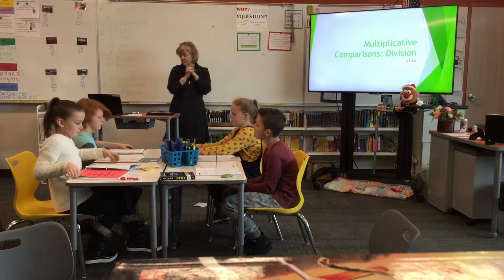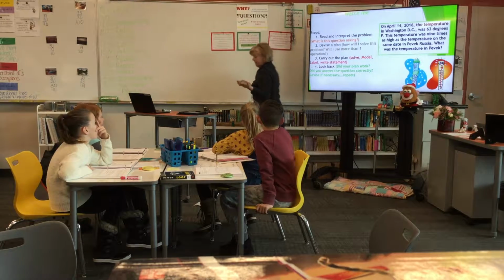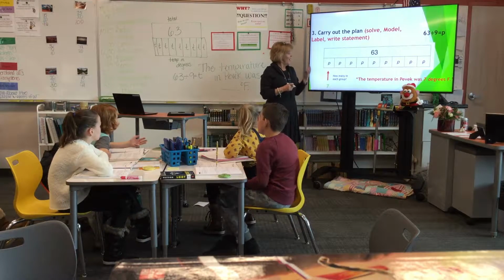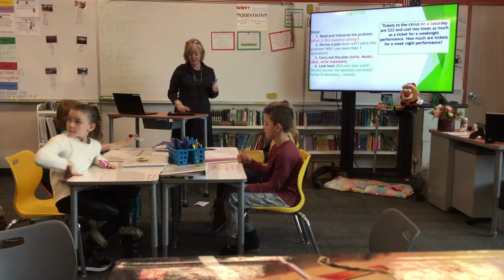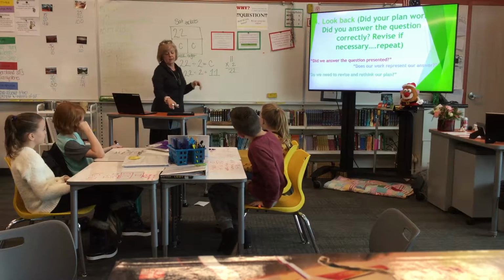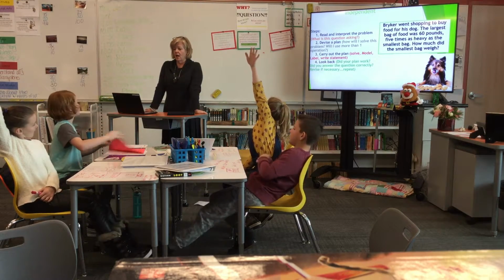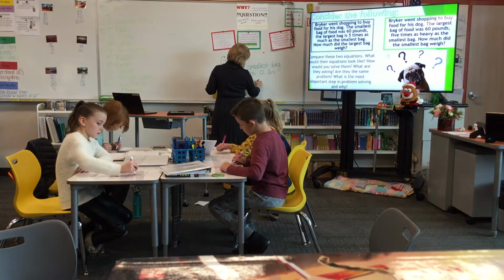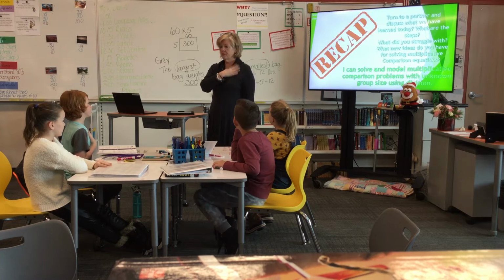4 5 4 6 Lesson